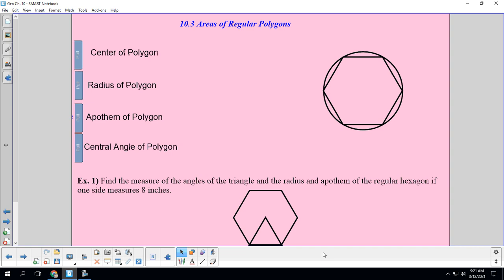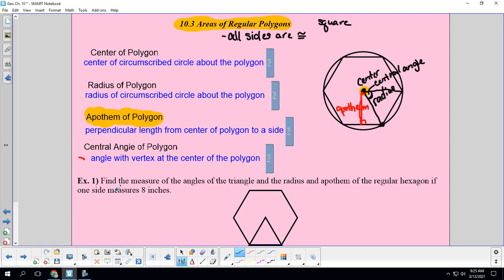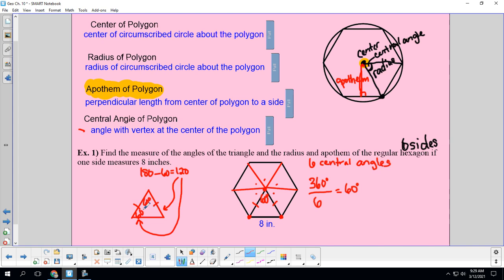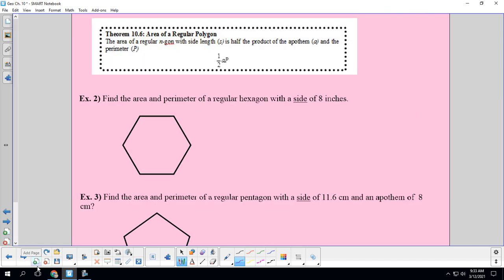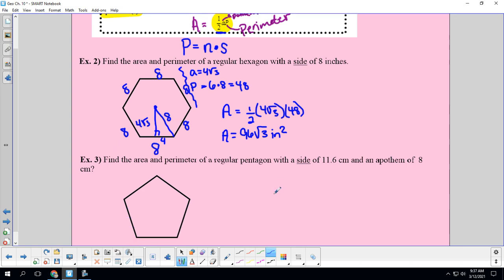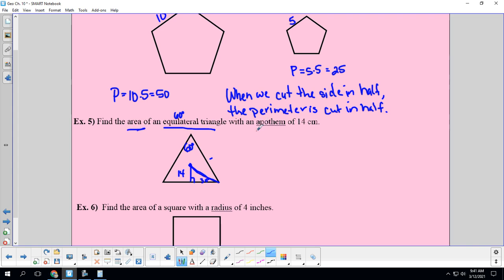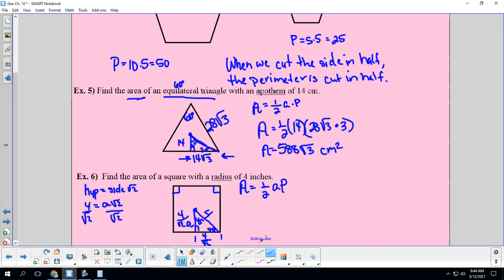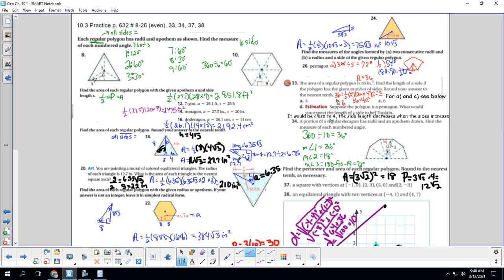Geometry 10.3 Area of Regular Polygons